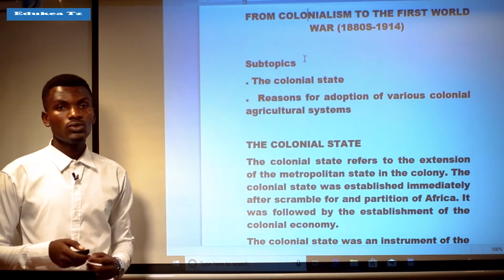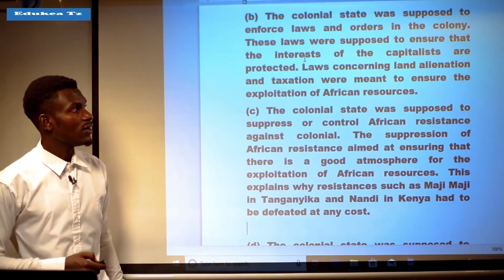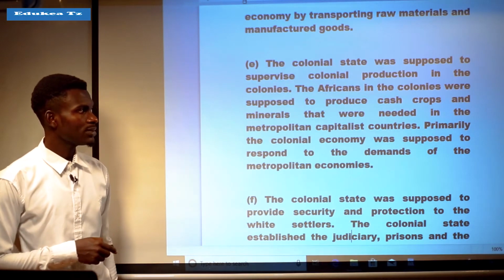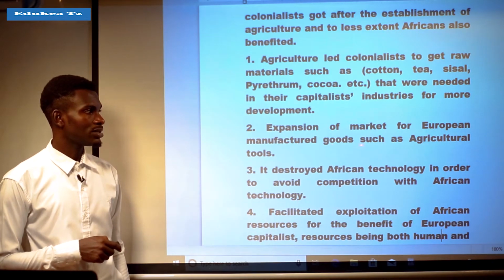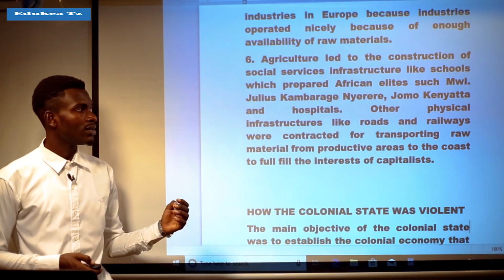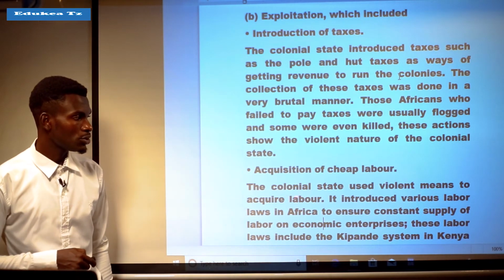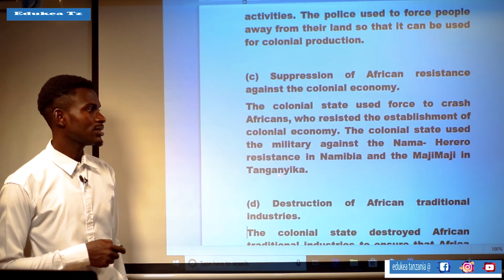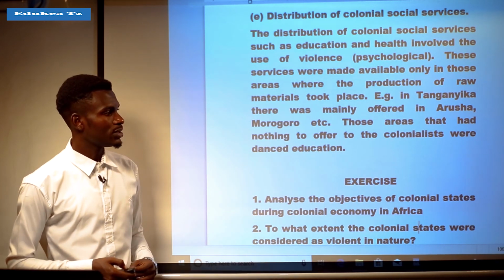HISTORY FORM V FROM COLONIALISM TO FIST WORLD WAR 1 OF 7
Regards
Edukea Team